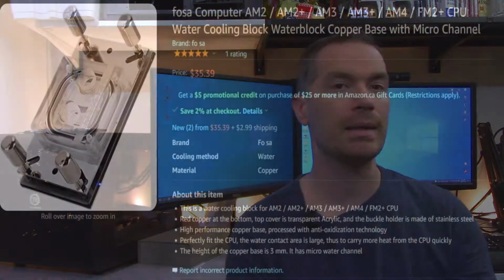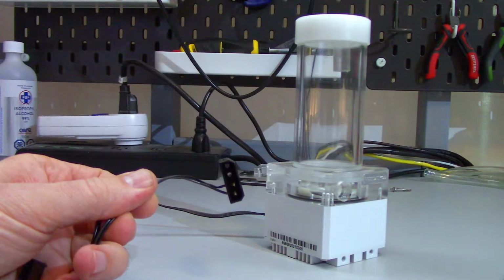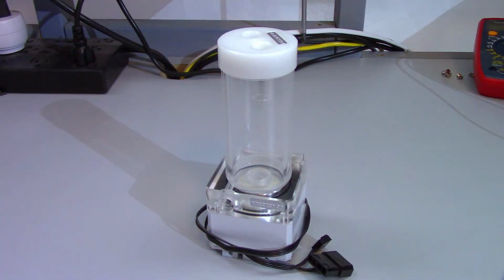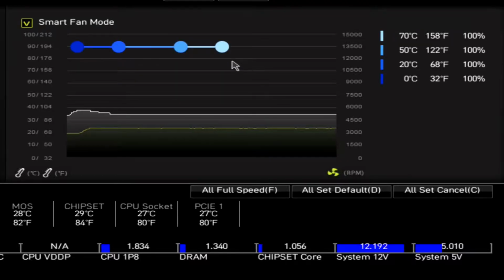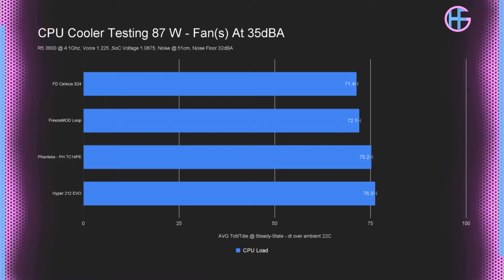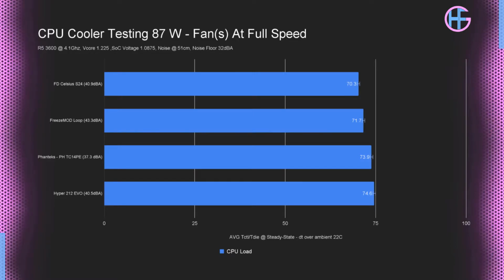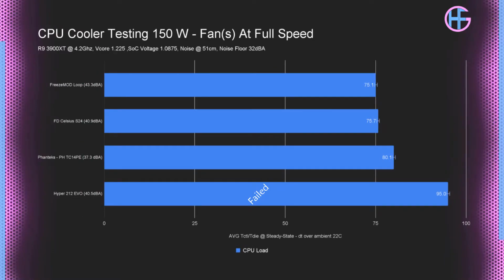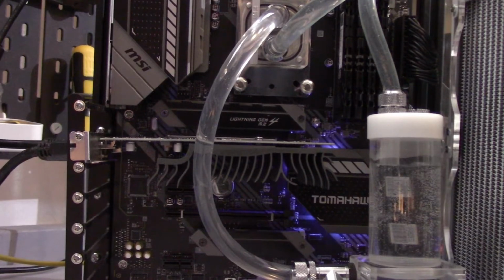Custom Water cooling Loop PT3 - The FREEZEMOD loop Is It Worth the Price?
What’s up everyone, Erik here and welcome to Hardware For Gamers. And I’m back with the final part to my first ever custom water cooling loop, I do have some benchmarks comparing it to a must less expensive AIO. There’s a lot to go over, so let's get in to this.

Now I’m going to start off with a quick recap of my experience thus far. Now as I said in the previous videos I tried to keep costs down as much as possible, without going dirt cheap. So far after buying all the parts, fans and coolant as well as a few additional thing to properly clean all the components, I’ve spent around $330CAN or around $260USD and what I’ve ended up with is a soft tubed white custom water cooling loop with a 240mm radiator that should fit pretty nicely in a white case.

System Specs:
Motherboard -     MSI B550 Tomahawk
GPU -                    Asus GT1030 passive cooler
OS Drive -            250GB m.2 nvme drive
PSU -                    Corsair RM550x
RAM -                   Gskill FlareX 3200 4-8GB
Case -                  QDIY Cool 5 open frame Case

Timestamps:
0:00 Intro
0:20 Recap
1:05 Parts
5:18 CPU Block install
7:30 Temperature Testing
9:09 What We Learned
9:37 Final Thoughts
10:50 Warnings
11:34 Outro

About HardwareForGamers: This channel is about gaming, computer hardware, and computer accessories. I will be testing how to properly set up your system hardware and accessories, to get the most out of your game experience.